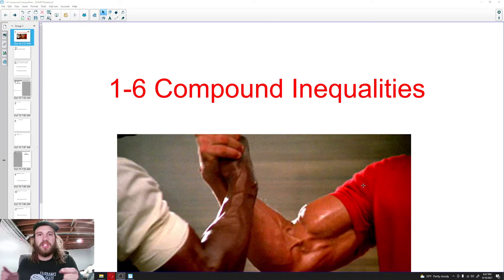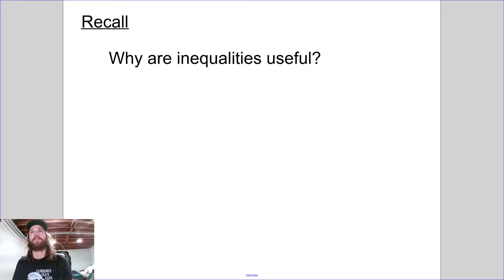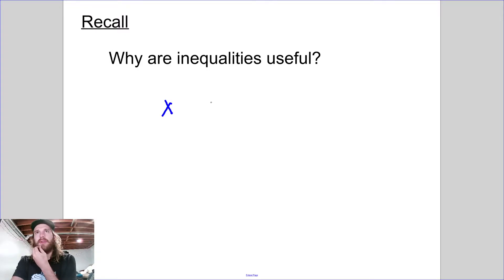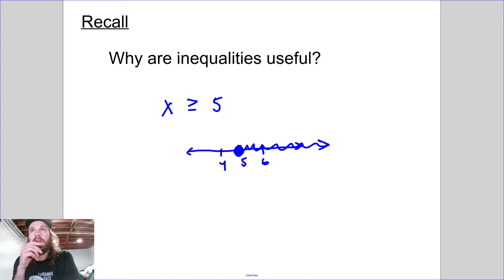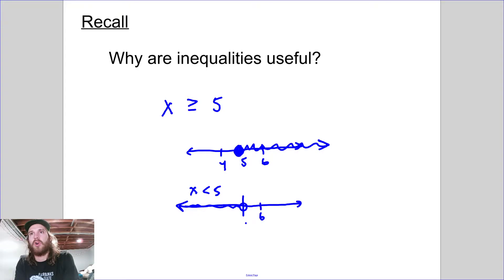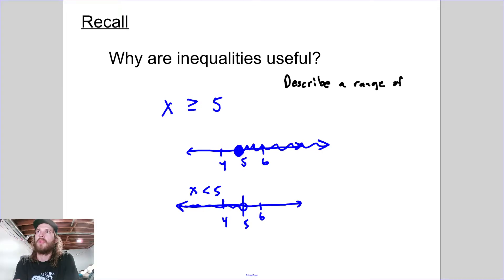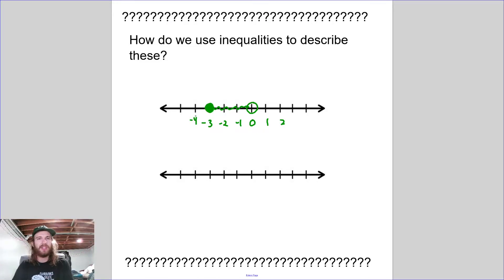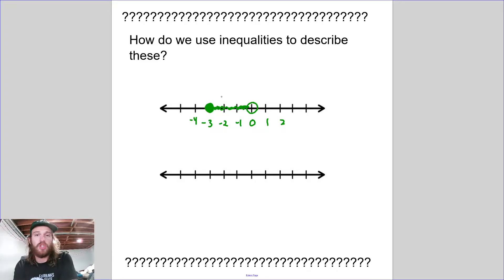Algebra 1: 1-6 Compound Inequalities